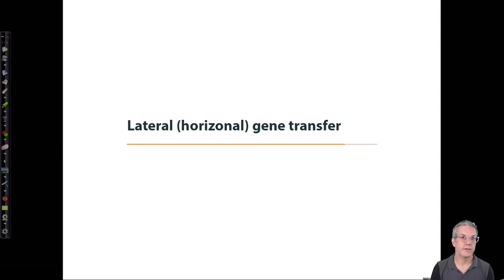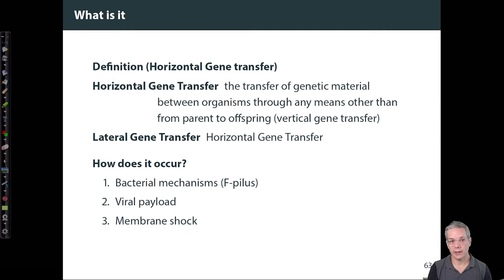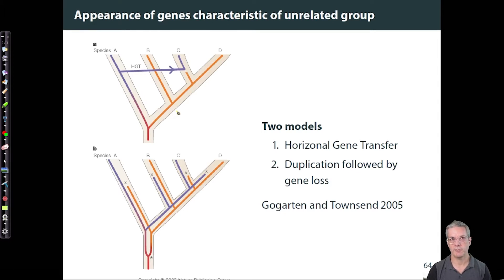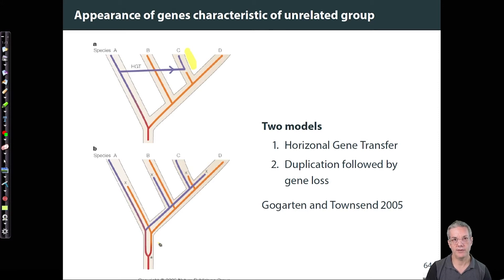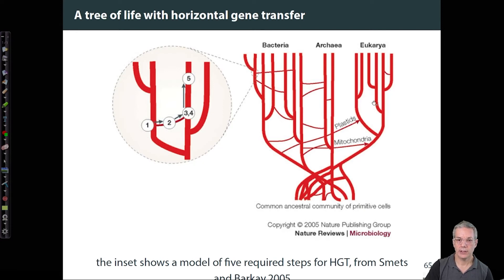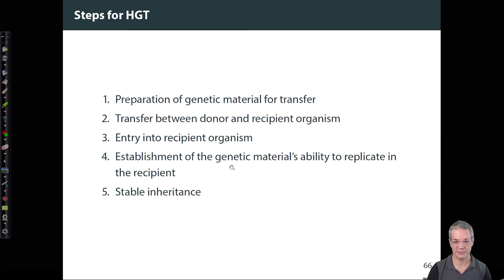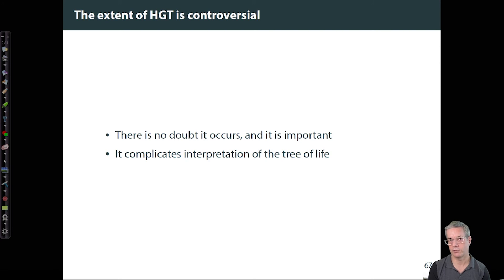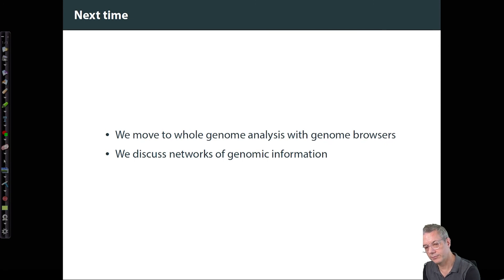Horizontal gene transfer in phylogenetics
This is part of LSM2241, Introductory Bioinformatics. It's also the first video I've made using a teleprompter, so hopefully smoother than usual.